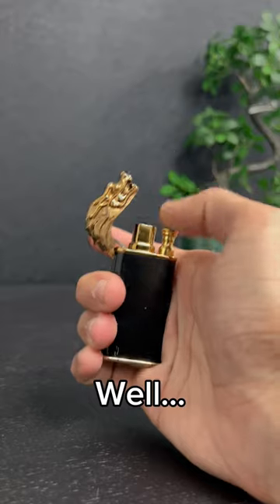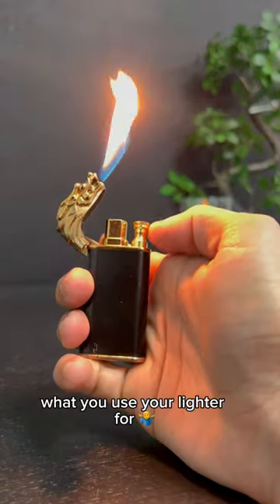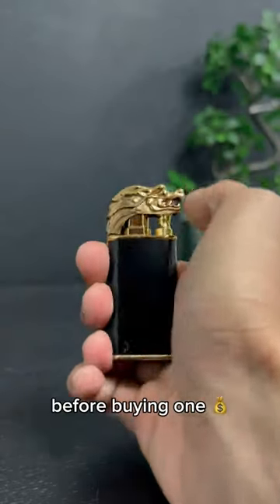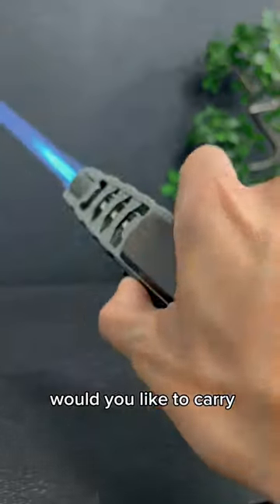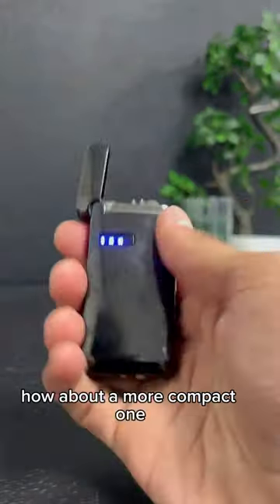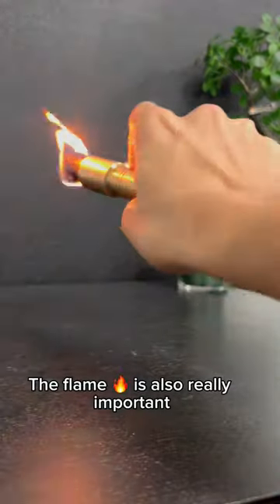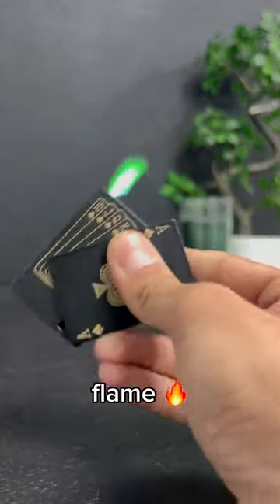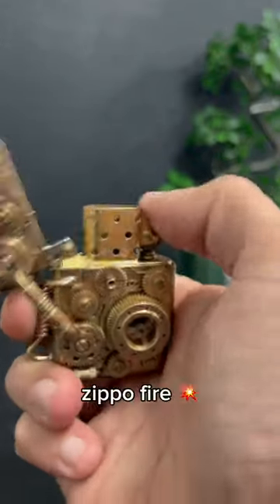What makes a lighter efficient? 🔥😎👀